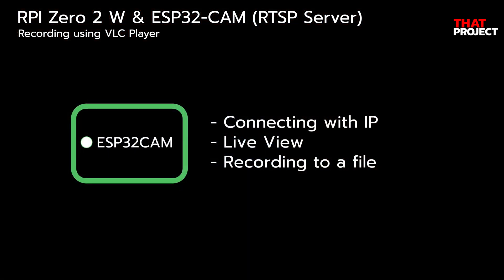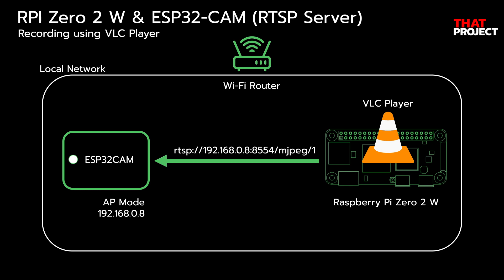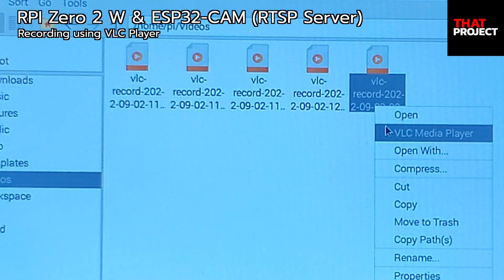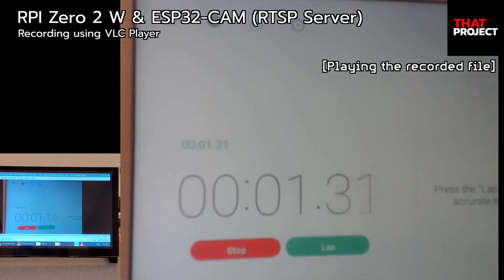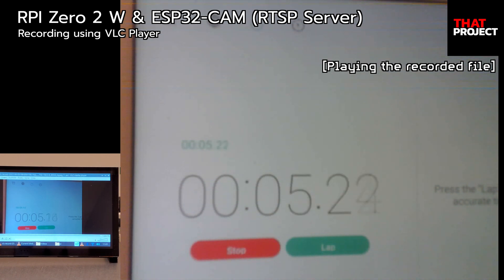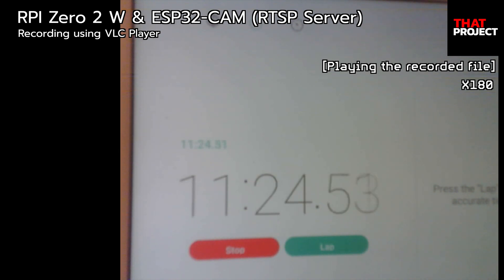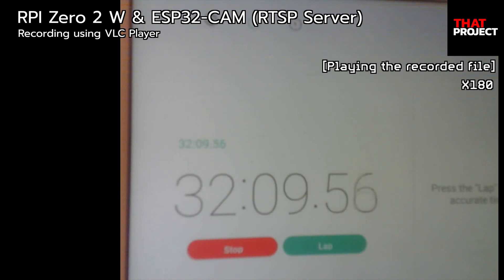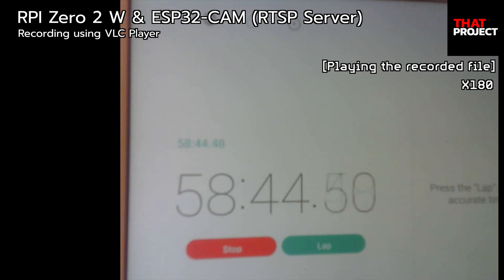Save ESP32-CAM Video to Raspberry Pi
*1 Hour Recording Test to AVI file(Recoding AVI file from ESP32-CAM RTSP on RPI Zero 2 W)*

The ESP32-CAM is an ESP32 board with a very affordable camera module.
There are many projects going on because we can try many projects for a very low price.
What I tested in this video was saving the video from the ESP32-CAM on RPI Zero 2 W to an AVI file.
It was not easy to create and save video files from the ESP32-CAM externally. However, if you use the record function of VLC Player, you can save the video very easily.

[ESP32-CAM AI-THINKER + FTDI USB to TTL Serial Converter]

[ELECROW Raspberry Pi Monitor 7 Inch Touchscreen IPS 1024x600]

[Samsung PRO Endurance 128GB 100MB/s (U1)]

[Mini HDMI to Standard HDMI Cable 6 Feet]

[Zebra Zero Heatsink Case in Black Ice]

[MakerSpot 4-Port Stackable USB Hub HAT]